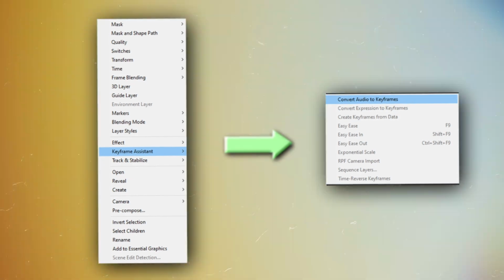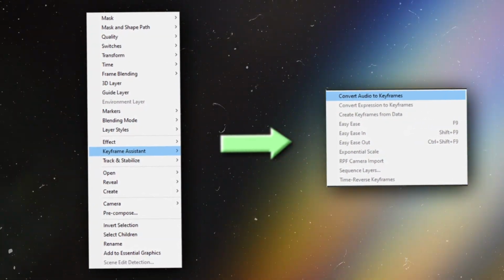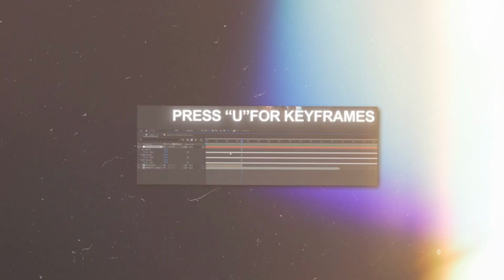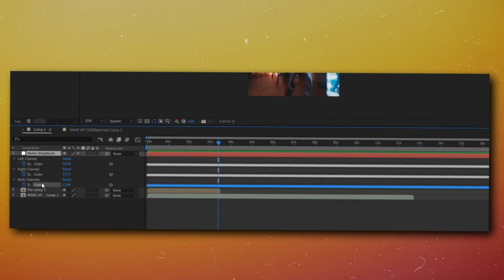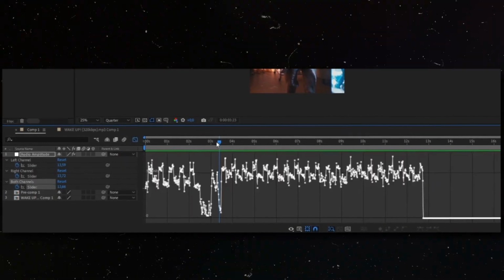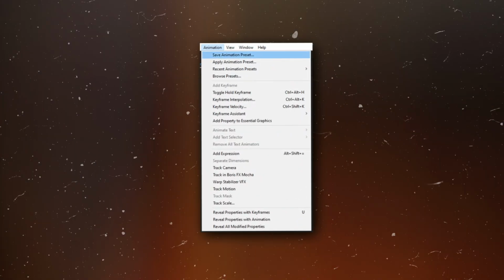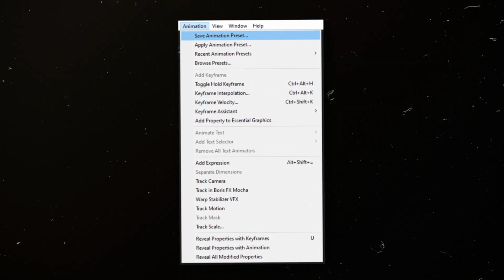8 Tips For New TikTok Editors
Tips For Editors. After Effects Beginner Tutorial. After Effects Beginner. Learn After Effects. Easy After Effects Guide